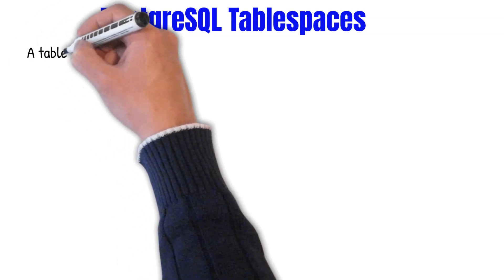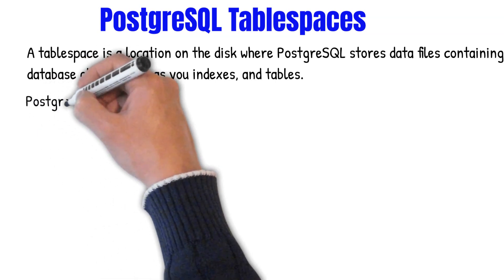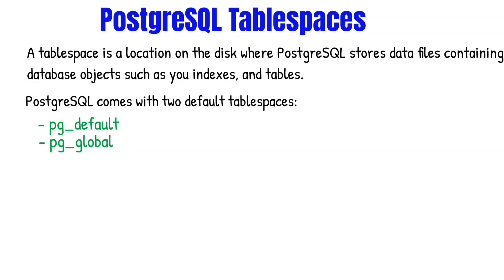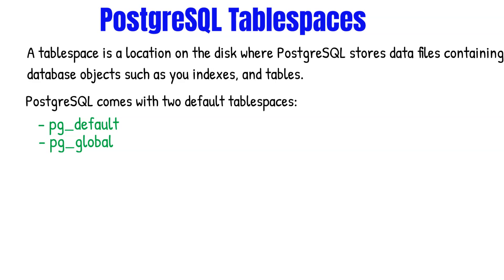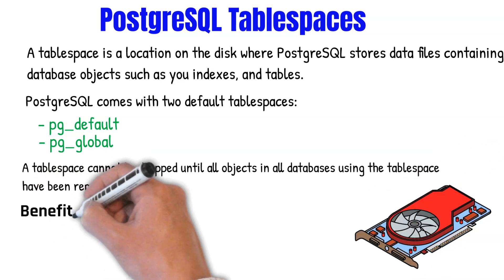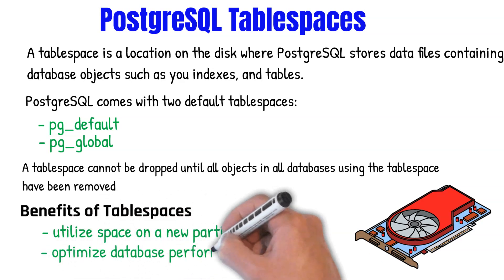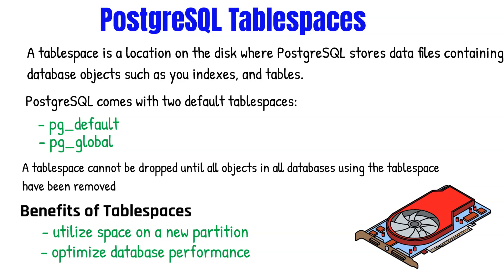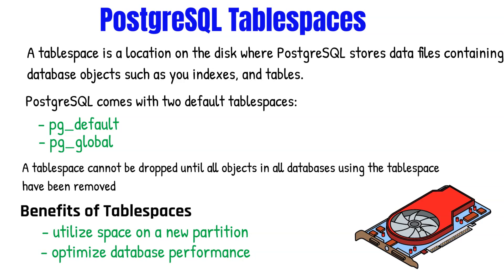What are tablespaces Postgres | Postgres Tutorial